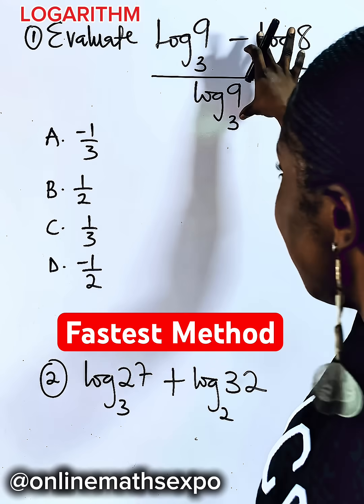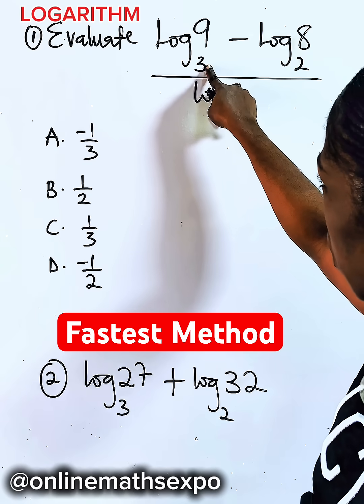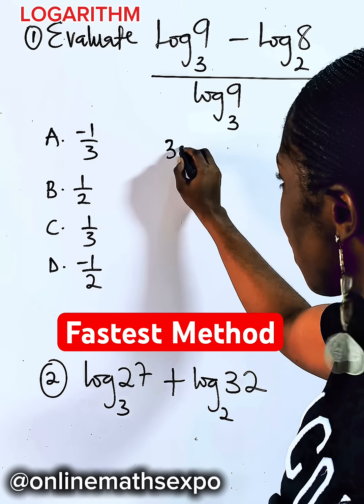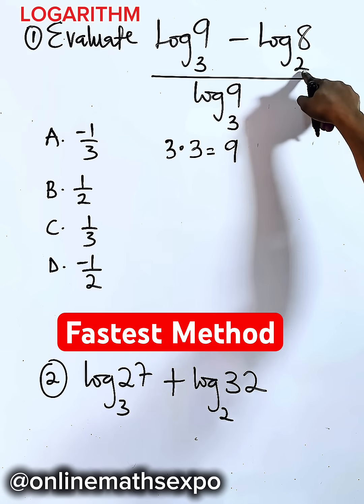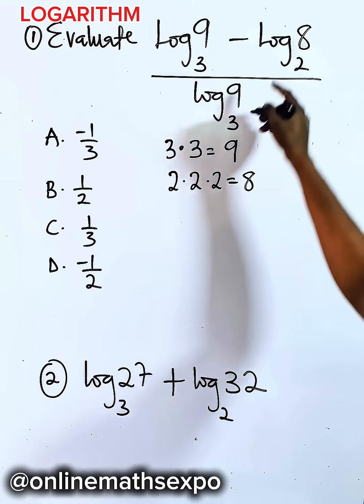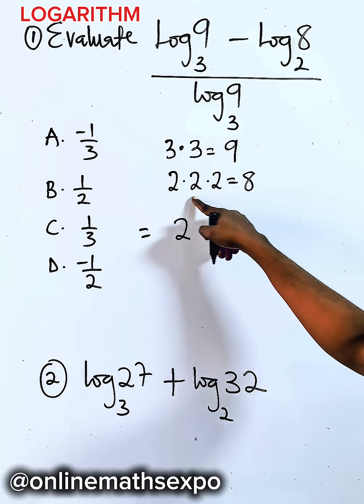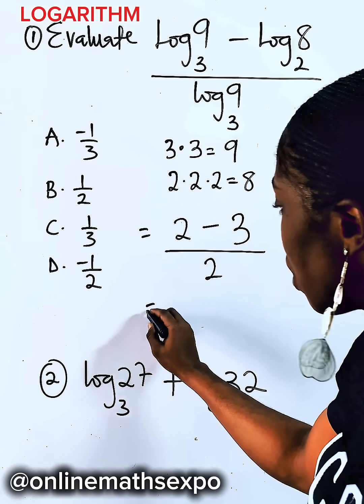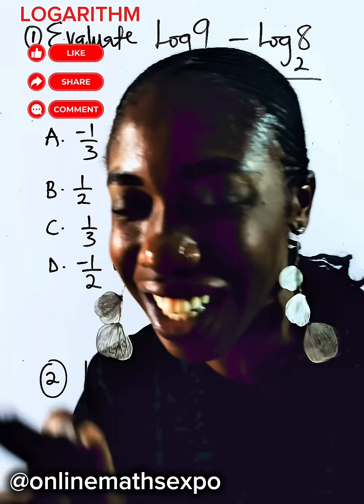Logarithm | Learn the Fastest method of evaluating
This tutorial exposes learners on the fastest way of Evaluating Logarithm problems.

Don’t forget to:
LIKE US 👍

WAEC
wjec
Edexcel Maths
JAMB
gcse maths
UTME
a-level further
alevel Maths
edexcel Maths
maths revision
GCE
IGCS Maths
GCE Maths
NECO
jamb
Algebra